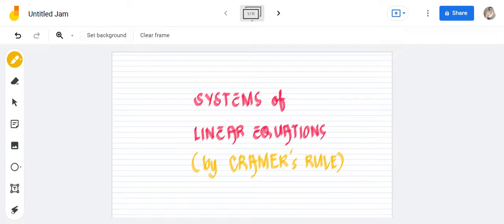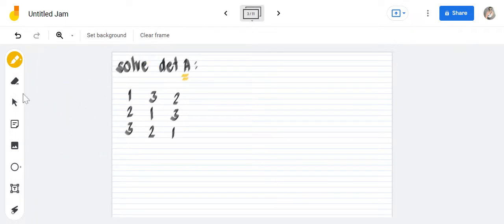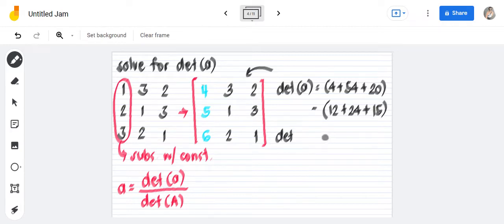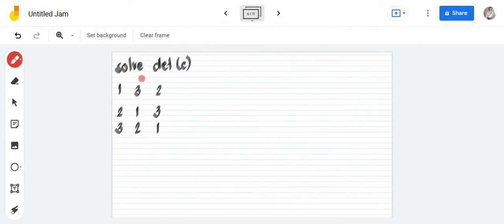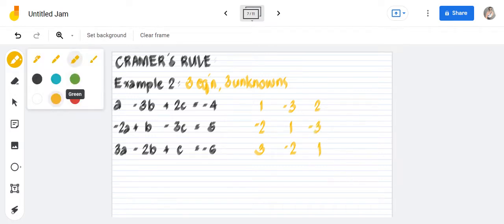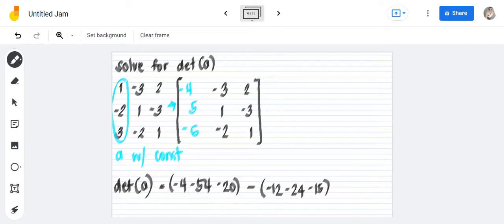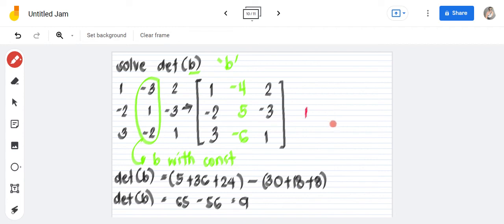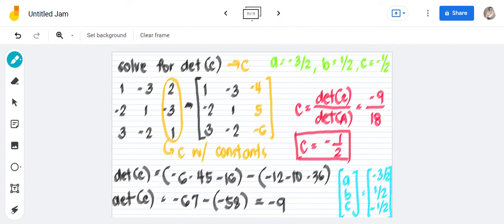Module 4 - additional example - cramer's rule